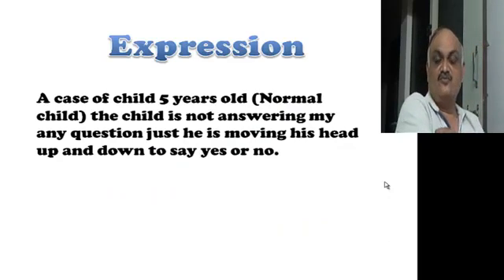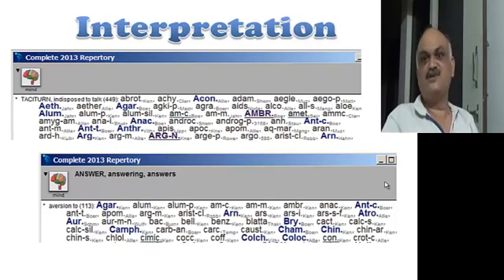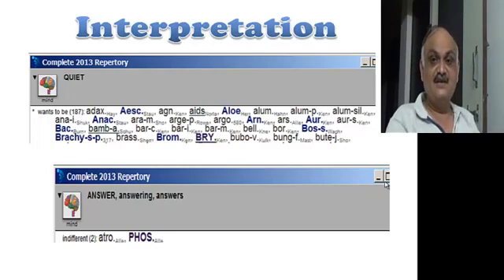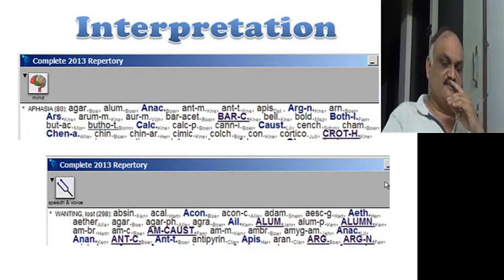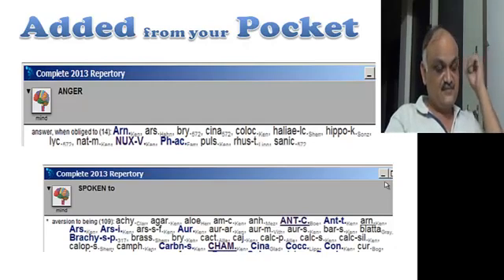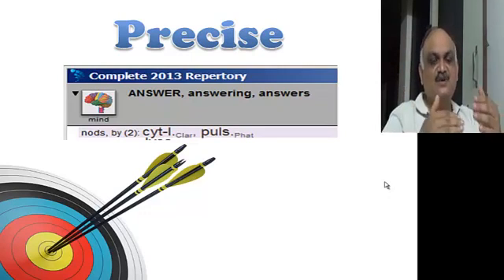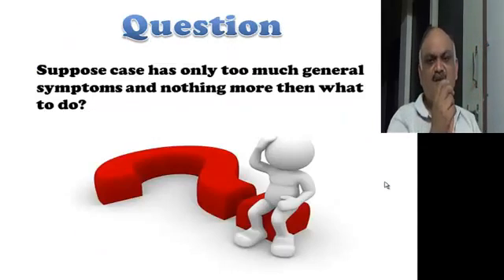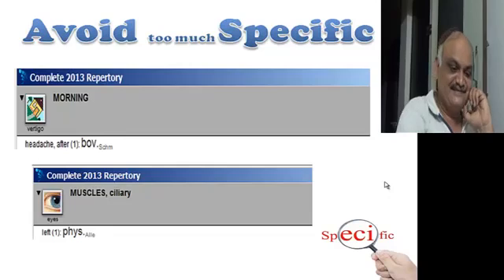Repertory Art Viddeo-2 by Dr. Kalathia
Video of ORTC-21

# Hints for how to use Repertory
# Does and Don't of using Repertory
# Precautions should needed in Repertory Art
# Avoid duplication